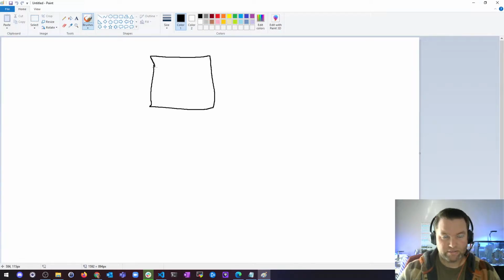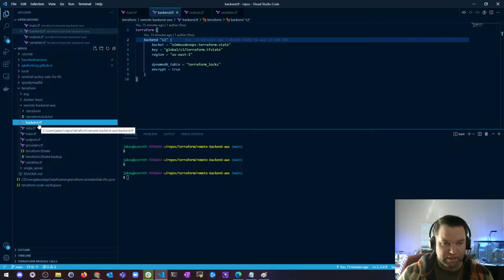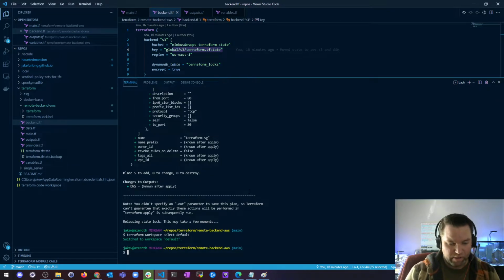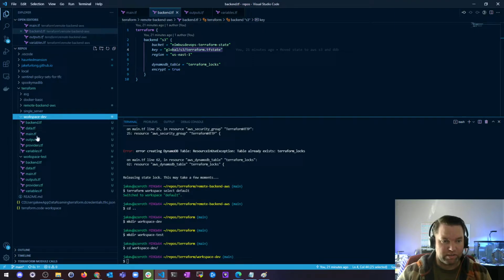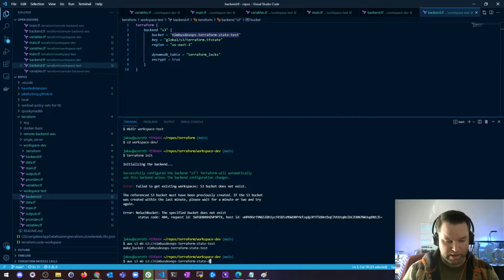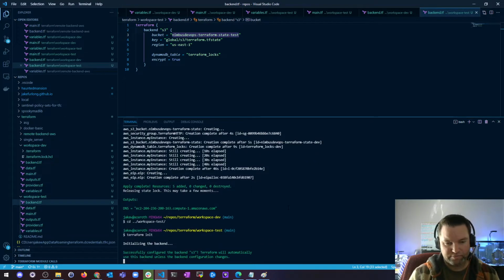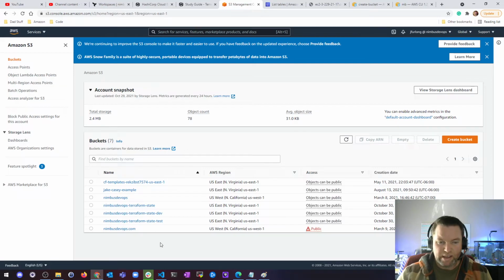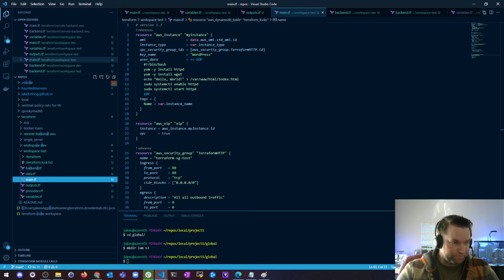2.4 Learn Terraform - Isolating State Files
Learn how to isolate your dev, test, stage, prod environment using Terraform Workspaces or Isolated File Layout to maintain isolated state, locks, and authentication.